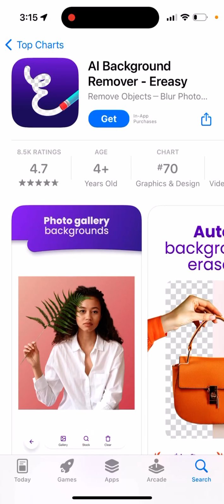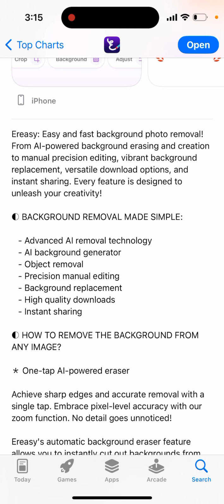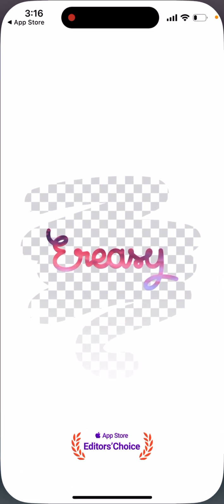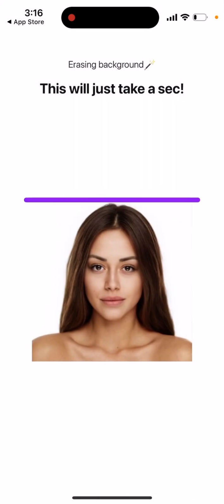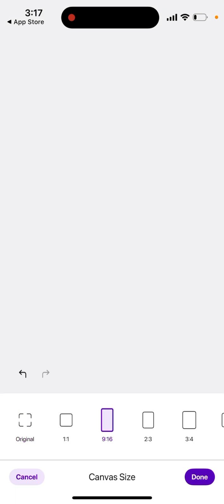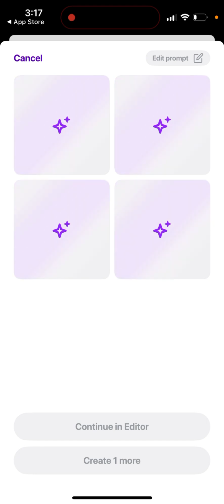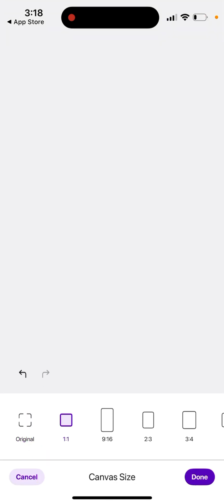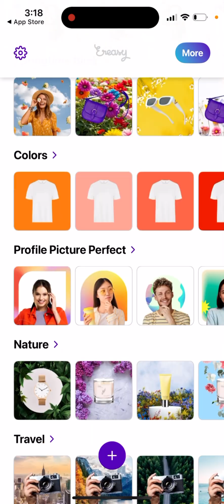Ereasy - AI BACKGROUND REMOVER APP - how to use